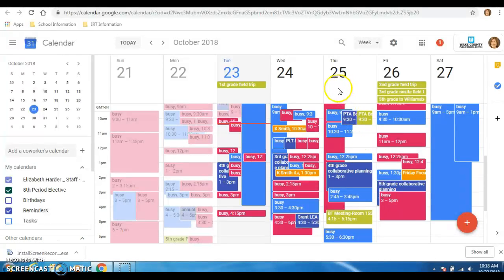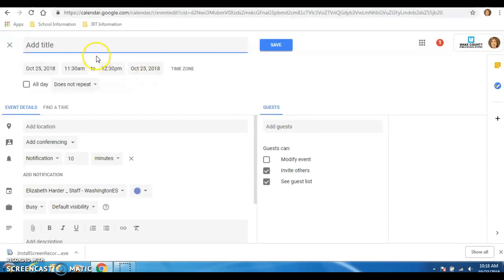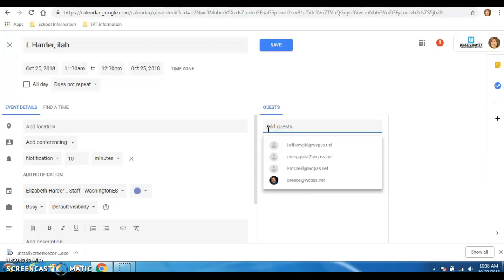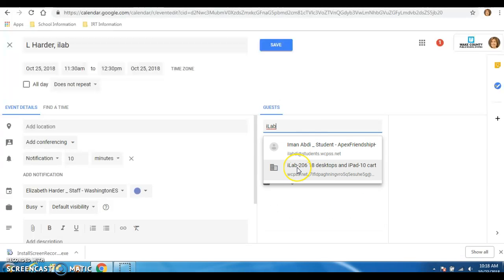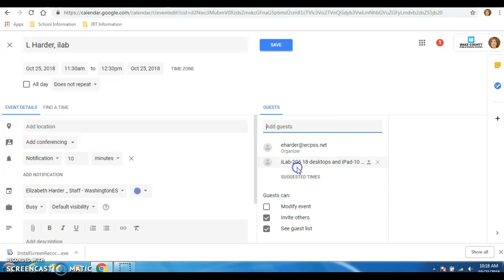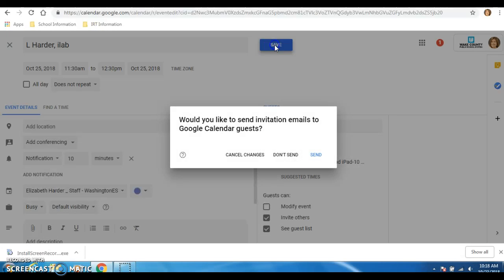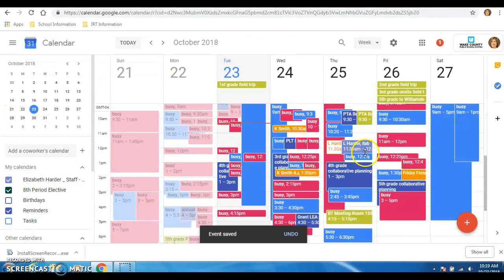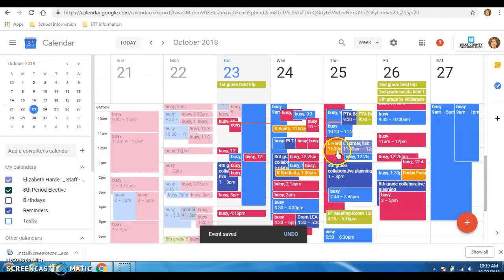How to Sign Up for the iLab 206